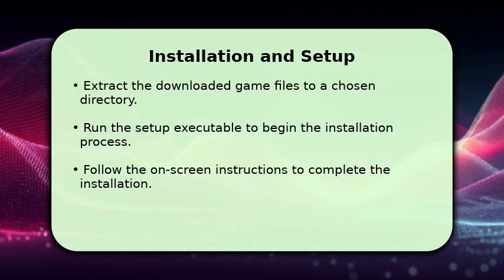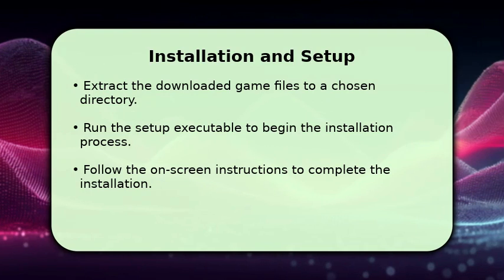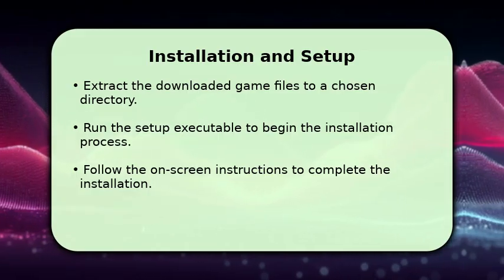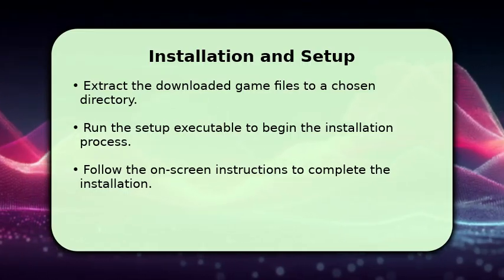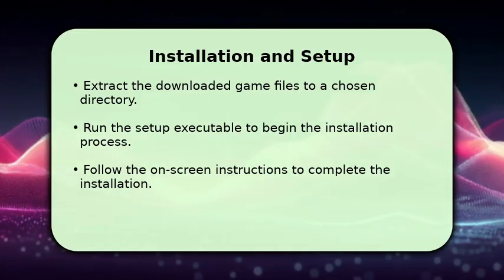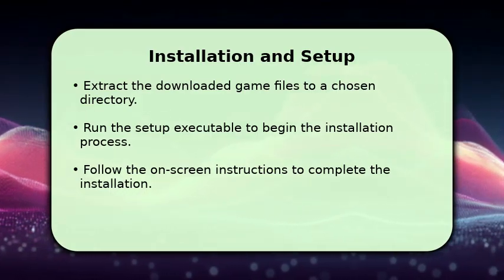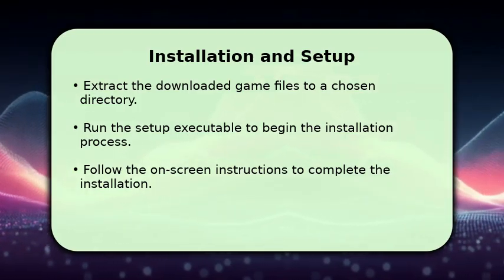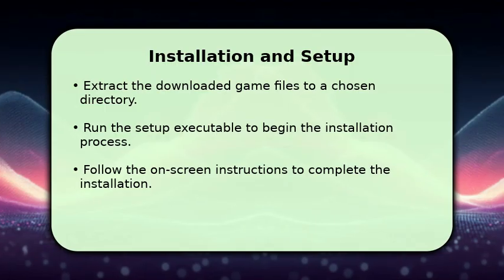How to Play Left 4 Dead 2 Without Steam 2025 - Easy Guide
▸ :^) Get ready to survive in a post-apocalyptic world without the need for Steam. In this easy-to-follow guide, we'll show you how to play Left 4 Dead 2 on PC or console without using Steam. Learn how to download and install the game, as well as access online multiplayer modes.

Left 4 Dead 2, play left 4 dead 2 without steam, how to play left 4 dead 2 pc, left 4 dead 2 console, steam alternative games, left 4 dead 2 online multiplayer, pc gaming without steam